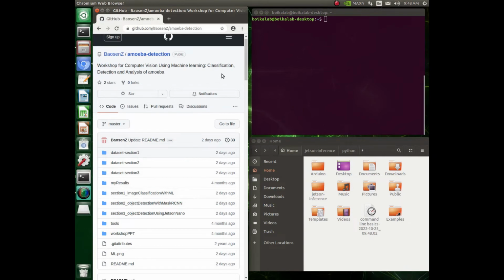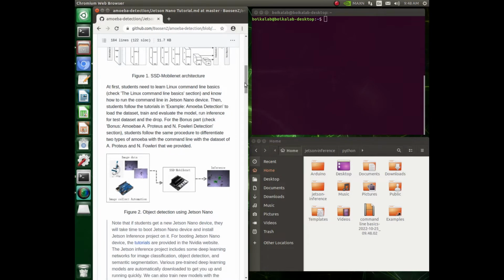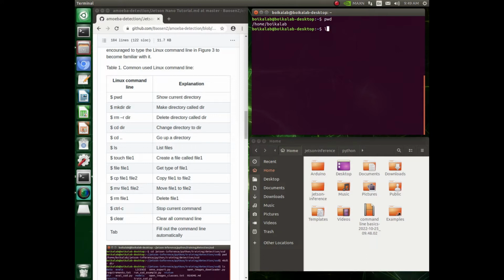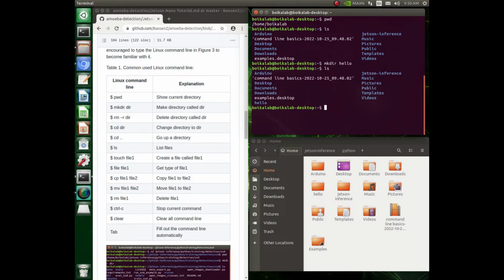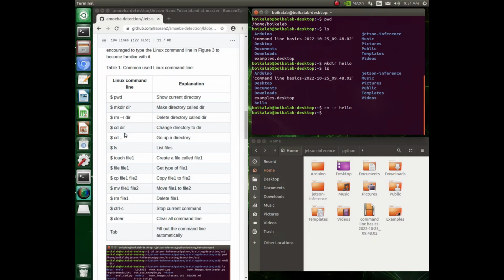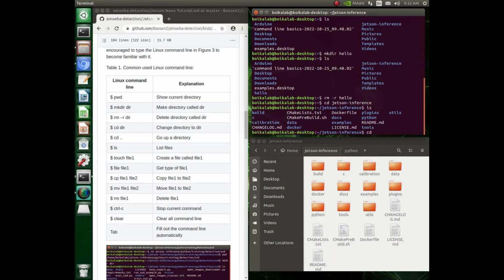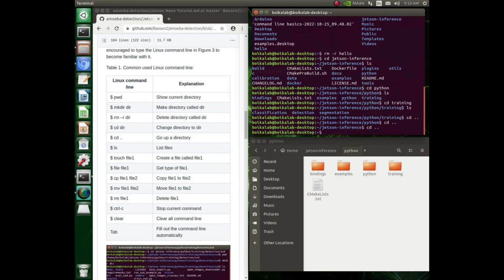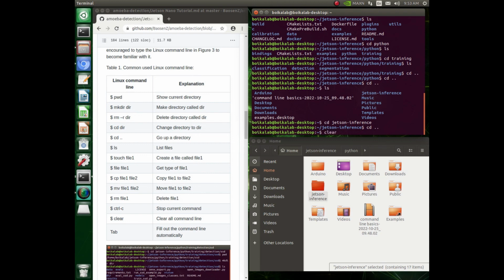Section3-Part2 Linux Command Line Basics